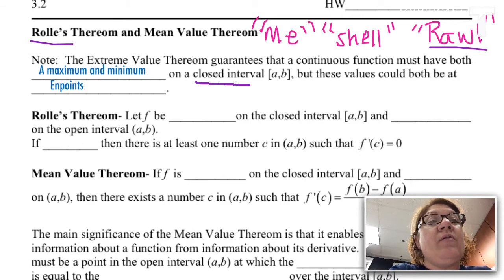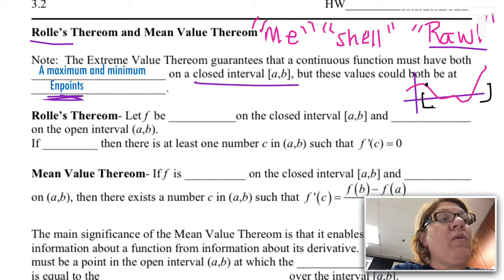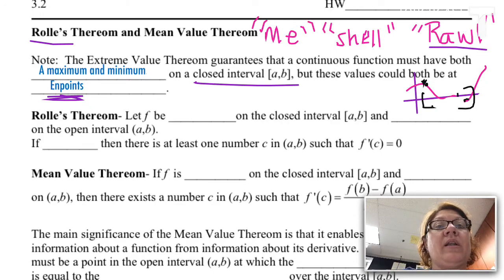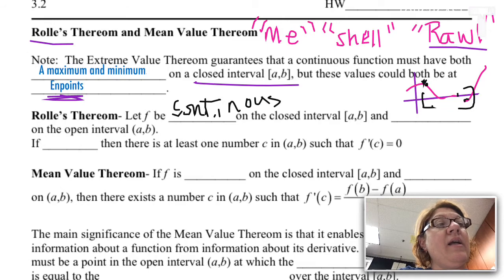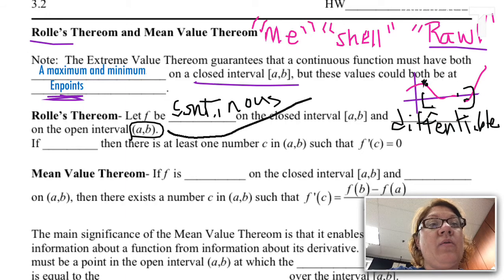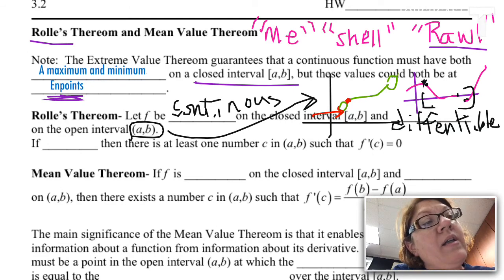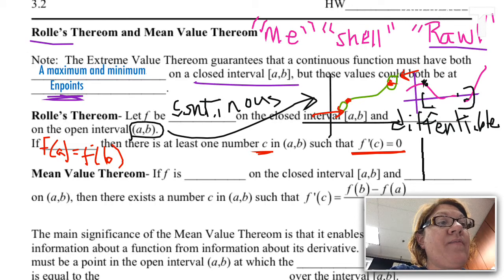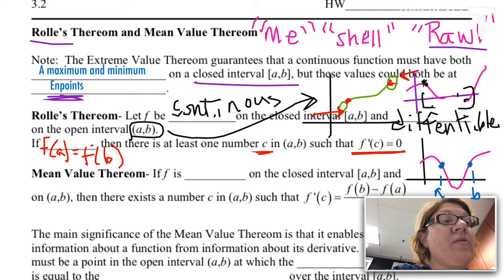3.2 notes pt1